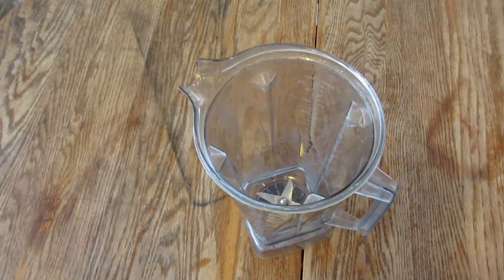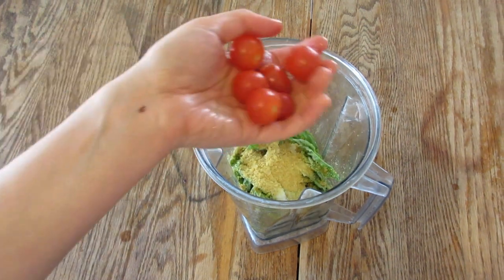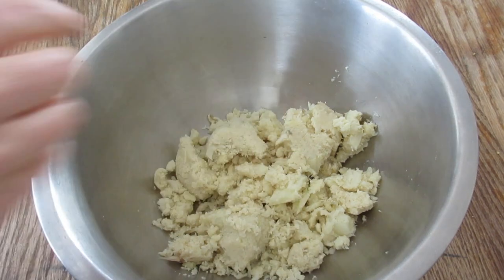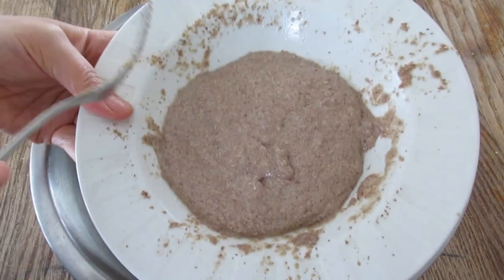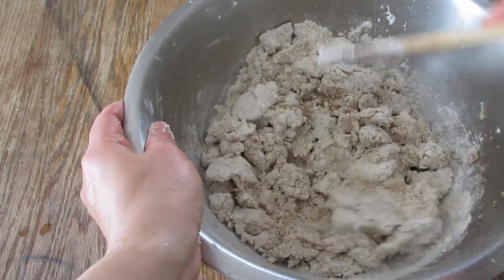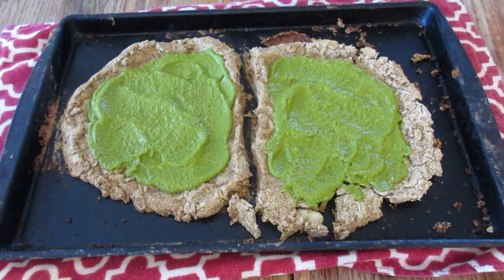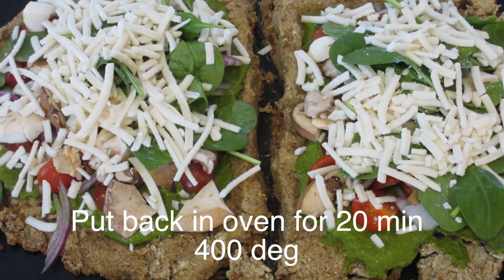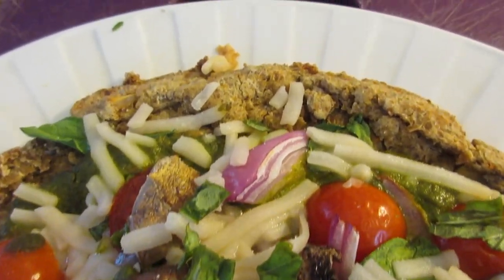Cauliflower Crust Pesto Pizza / Vegan & Gluten Free Pizza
I'm going to show you how to make a gluten free, cauliflower pizza crust and a cheap, easy vegan pesto.  This will spice up your pizza night!  If the crust weirds you out, you can just use a regular pizza crust and then follow my pesto recipe.

Lemon squeezer
Nutritional yeast